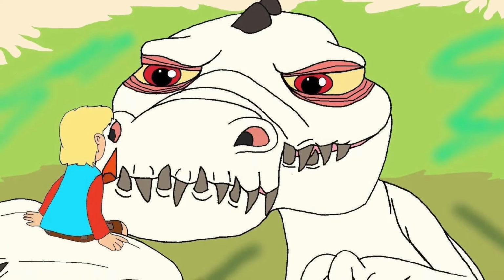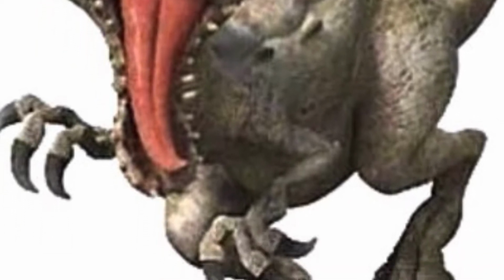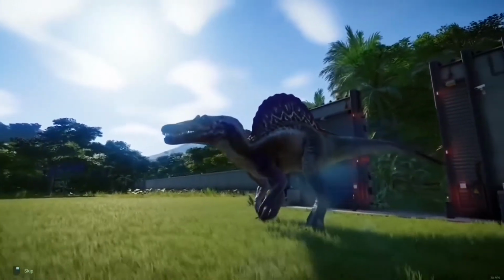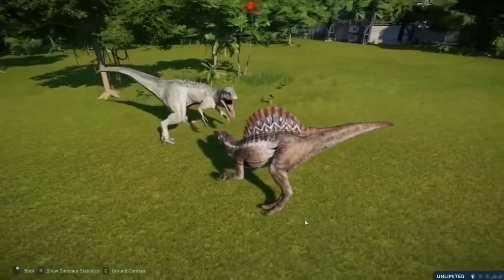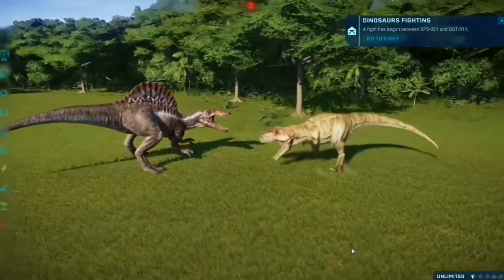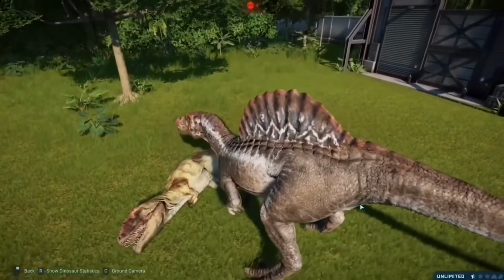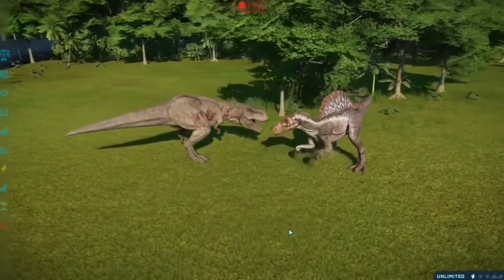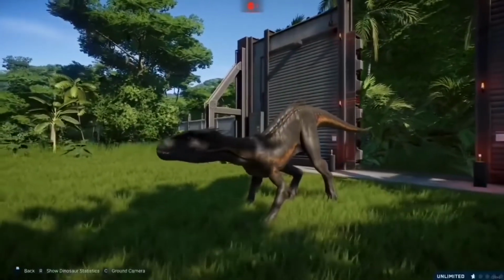Ingen Spinosaurus Vs Rudy Who Would Win Discussion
Here everyone I hope you all enjoyed this dinosaur battle discussion video. Who do you think would win in a fight to the death Rudy or Ingen Spinosaurus ? Me personally I think Rudy would win. Also what Dinosaur battle would you like me to discuss next let me all know in the comments down below 🤠🤩🔥😱😈💀💪🏿💪🏻😳☠️😨🐊🐊😎❤️👿🤯🤣😁spinosaurus

If you enjoyed this video make sure your hit that subscribe button and notification bell so your alerted for my next on YouTube leave a like and share this video with everyone and have a nice day.

Martrel Instagram

David Church Youtube Channel

David Church Instagram

David Church Website

BK_GoCrazy Youtube Channel

BK_GoCrazy Instagram

Patrik Cauan Youtube Channel

Patrik Cauan Instagram

Rafly Siregar Instagram

Sarthak Sharma Instagram

Sarthak Sharma YouTube Channel

Anthony Ellis YouTube Channel

Anthony Ellis Instagram